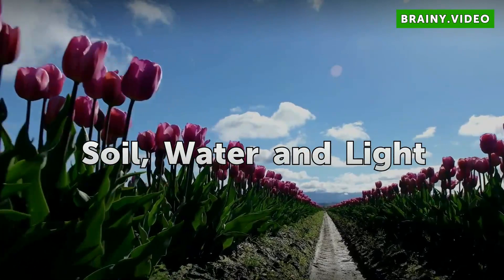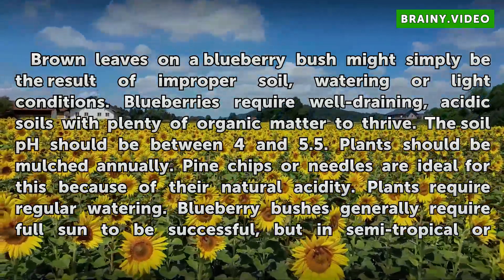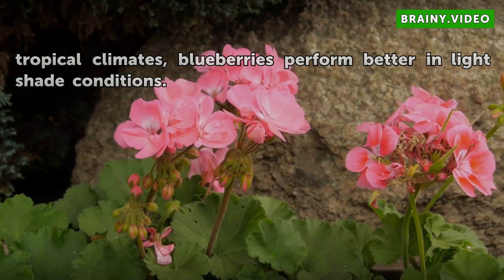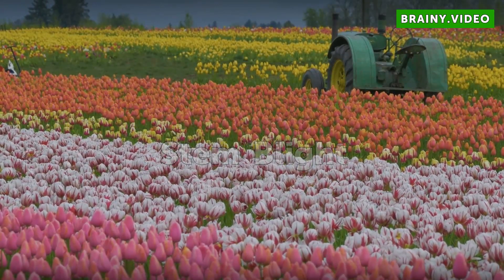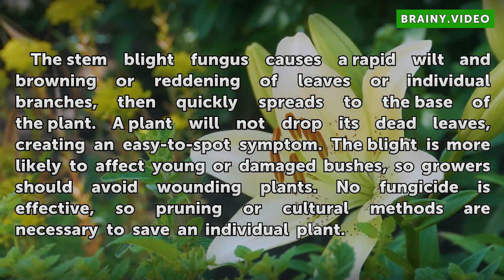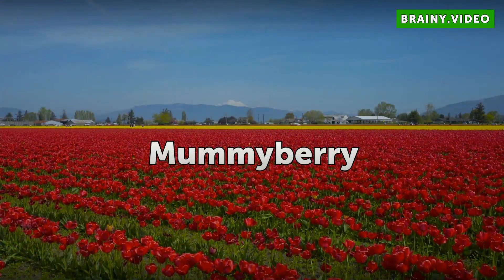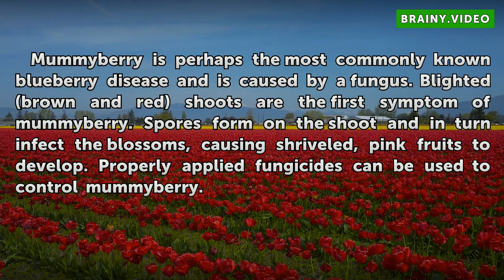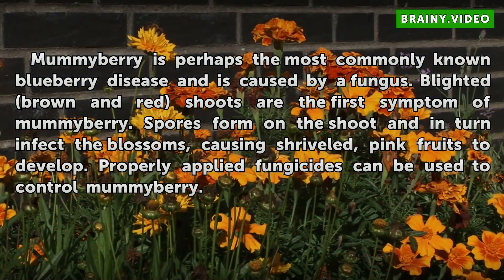A Blueberry Bush With Brown Leaves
A Blueberry Bush With Brown Leaves. Brown leaves on blueberry bushes may be caused by a number of things. There are several common culprits, but possible reasons for brown leaves vary by geography and an extension agent or local expert should be consulted if more specific direction is needed.

Table of contents A Blueberry Bush With Brown Leaves
Soil, Water and Light 00:35
Red Leaf Disease 01:18
Shoestring Disease 01:41
Stem Blight 02:05
Mummyberry 02:37